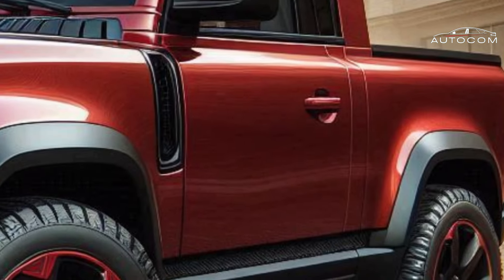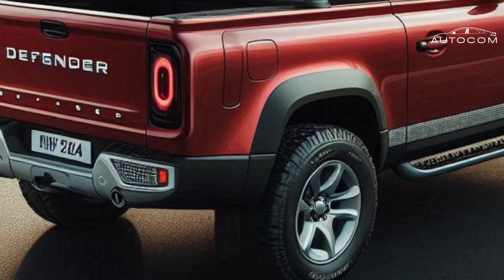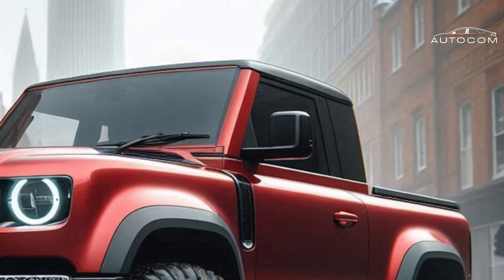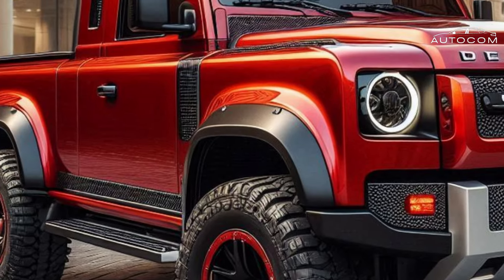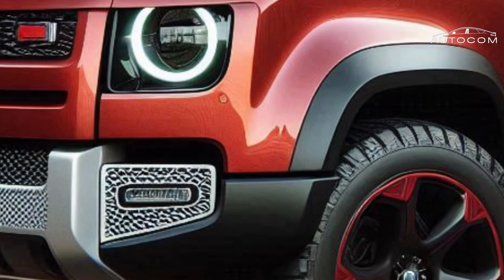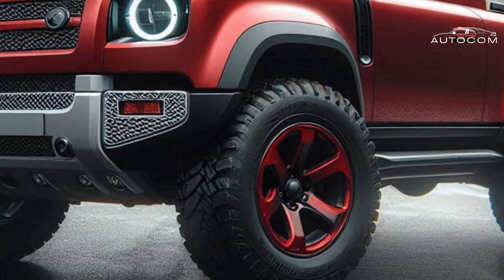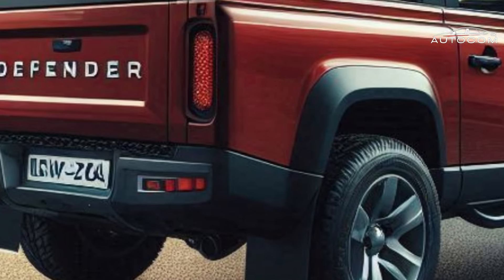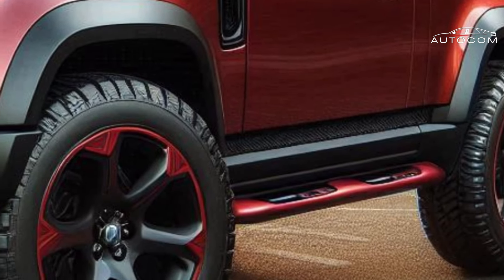Meet The New Legend : 2025 Defender Pickup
Get ready to explore in style because the legend is reborn! The 2025 Land Rover Defender Pickup isn't your average truck. It's a beast that combines unrelenting off-road capability with luxurious comfort  to conquer any adventure.